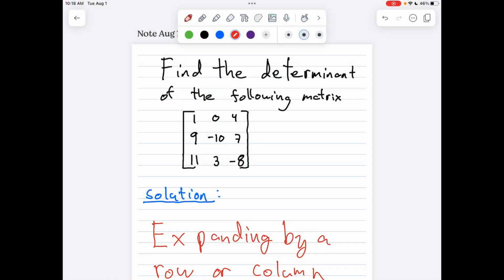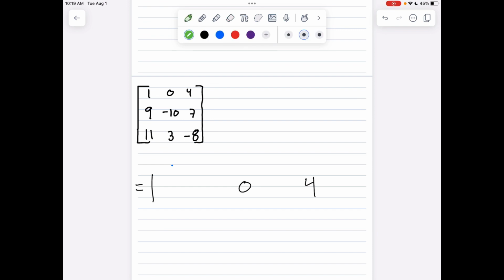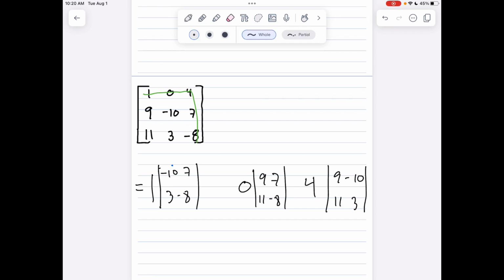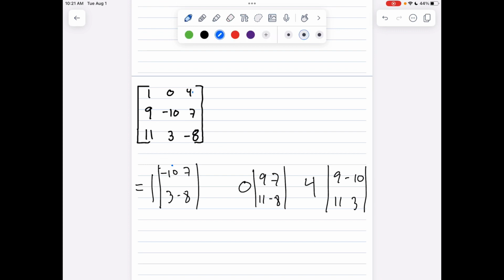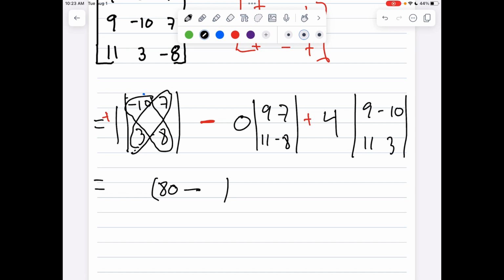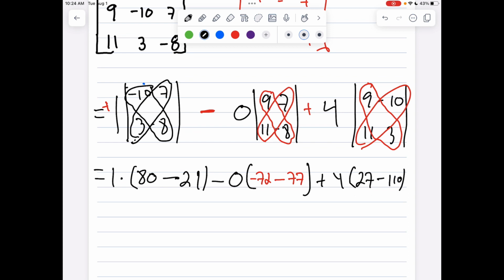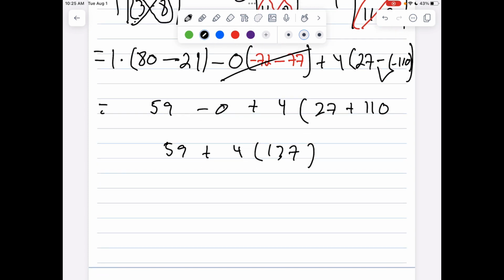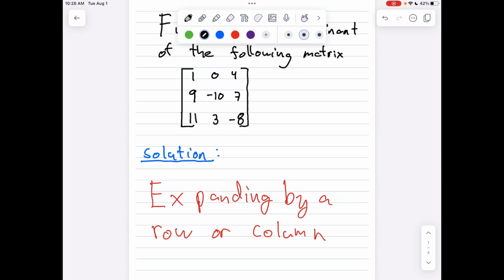Finding a determinant of a 3x3 matrix by row or column expansion (Algebra)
We go over how to find a determinant by expanding by a row or column